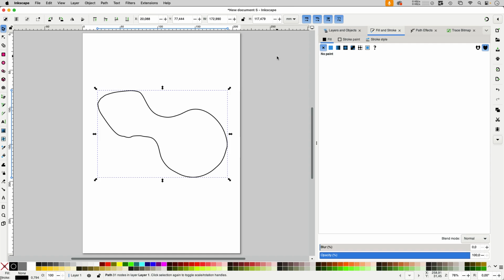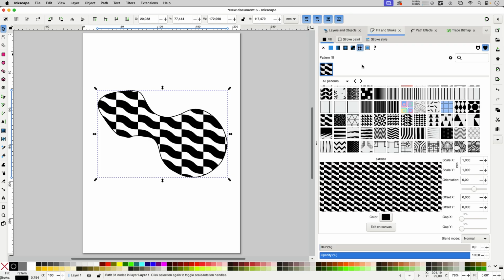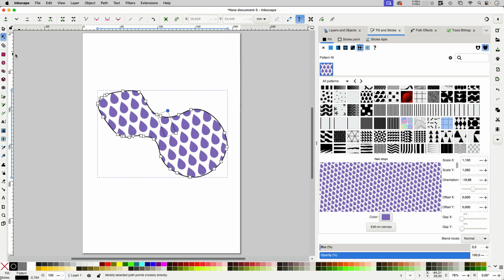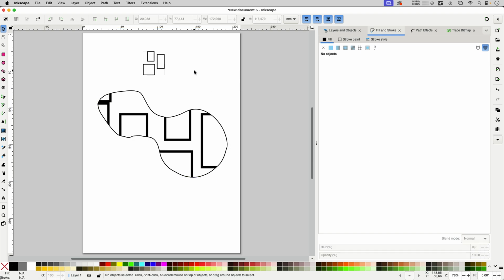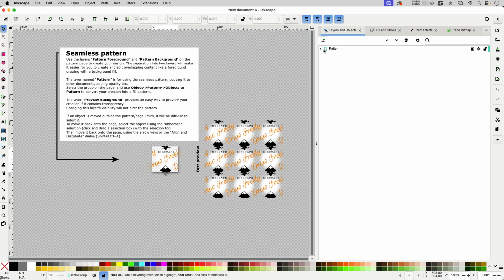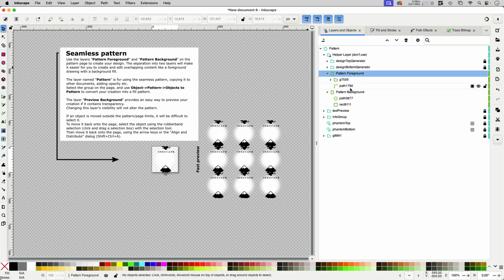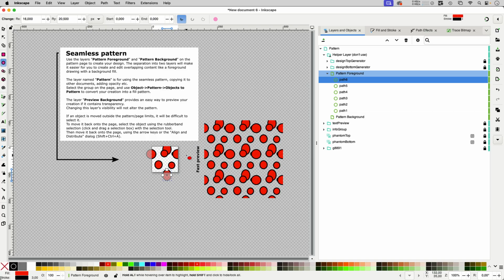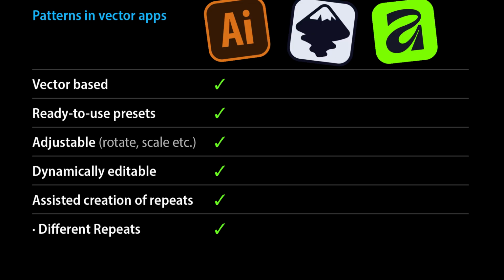Versatile Patterns in Inkscape (Compared to Adobe Illustrator and Affinity)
Some people fear patterns, because creating a tiling repeat does not sound like a fun exercise and hundreds of tutorials are demonstrating outdated, overcomplicated ways of creating repeats.
But in many industries you won't stay without being able to make patterns and also you will be missing out on design options without them.

And there are better ways in some software packages.
So let's compare the options. Let's check out what Inkscape offers for pattern application and creation.